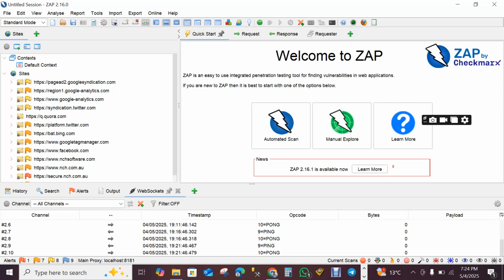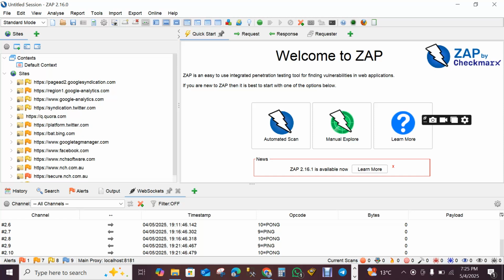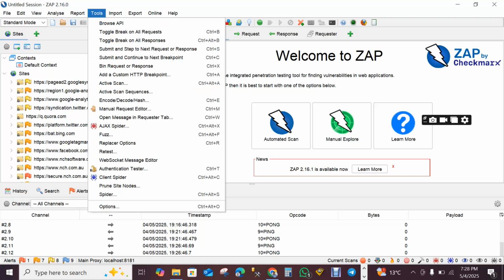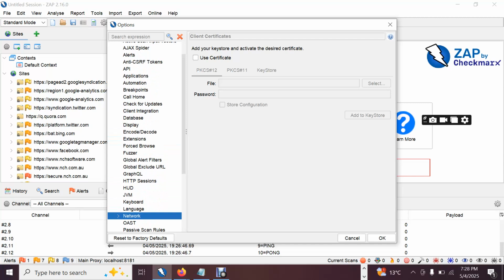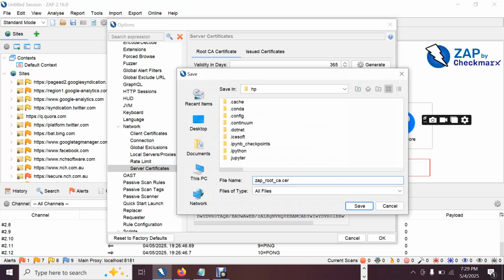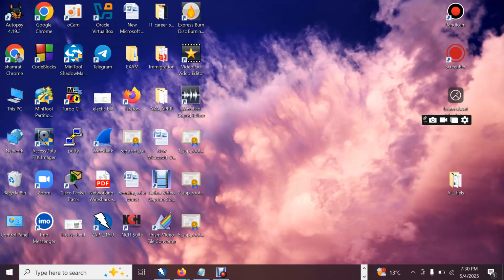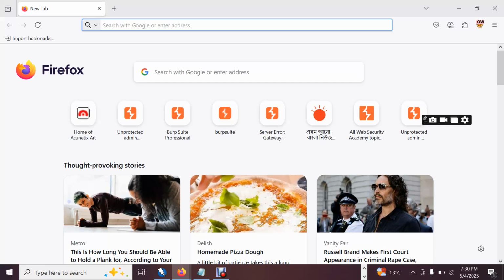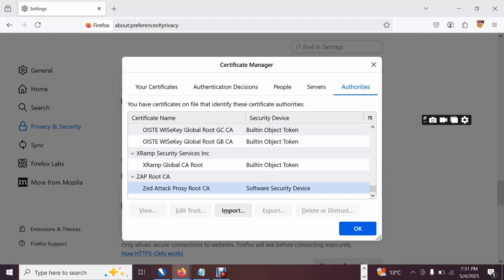Server certificate for Interacting ZAP 02 = MD SHAMRAT MIAH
ZAP dynamic SSL certification : This is very important to import this certificate to user's machine browser and interacting to both user browser and targeted server . Without this certification no one server will allow this ZAP to get access from anyone server.